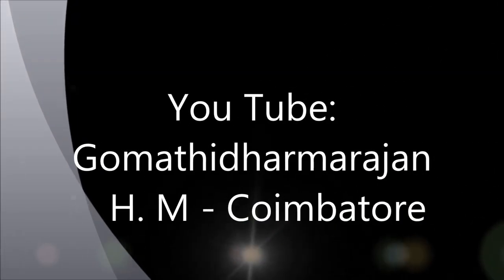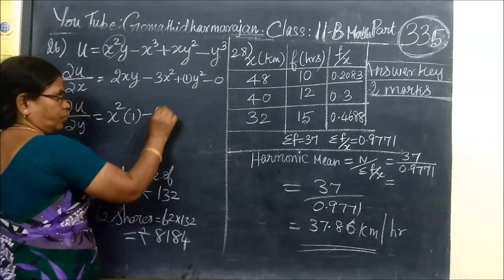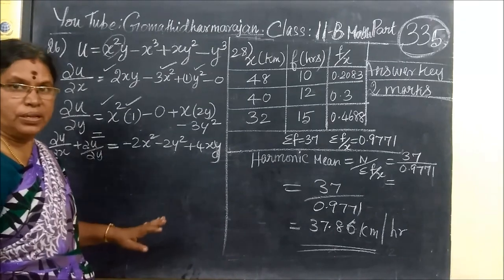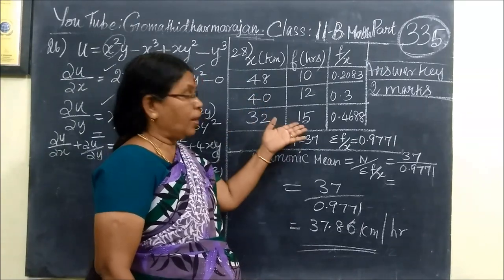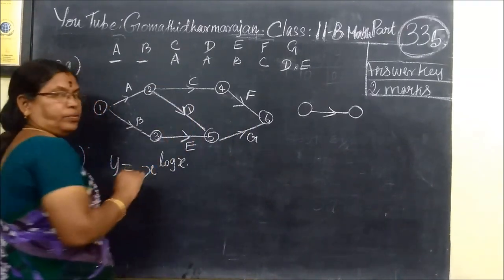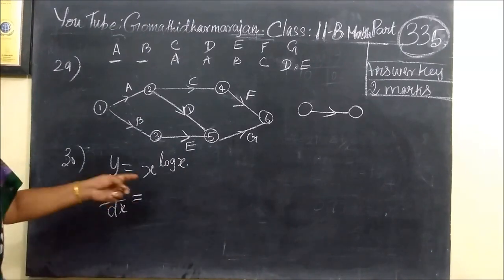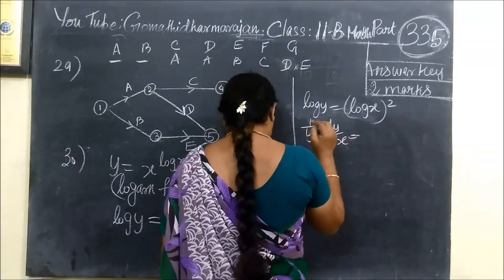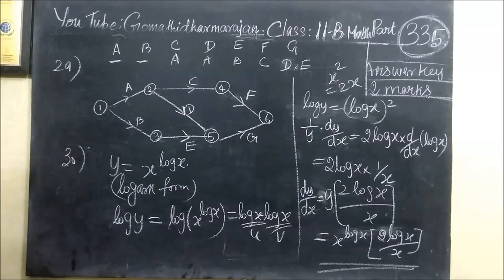11th B Maths [Part-335] March-2019 Part-II 2 marks Gomathidharmarajan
11th B Maths [Part-335] March-2019 Part-II 2 marks Gomathidharmarajan